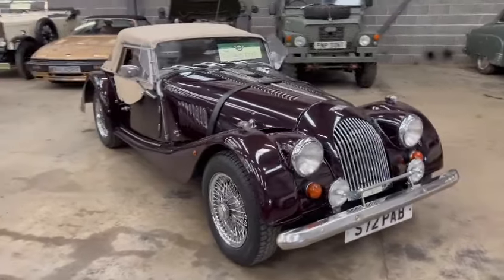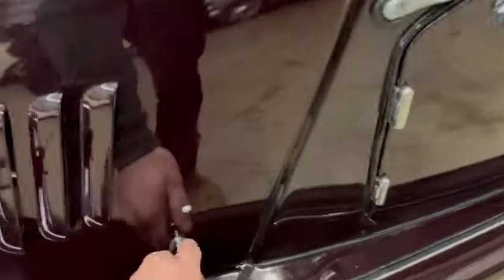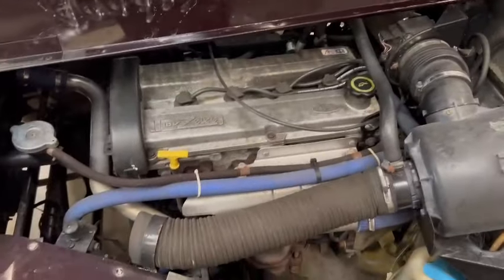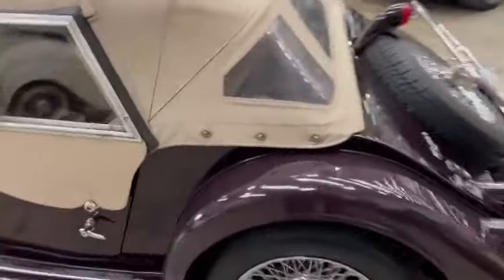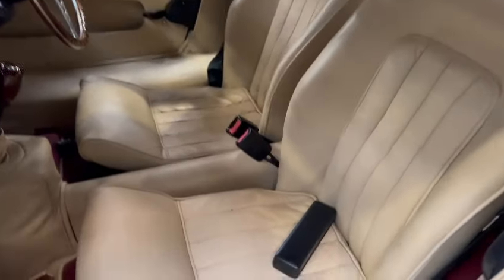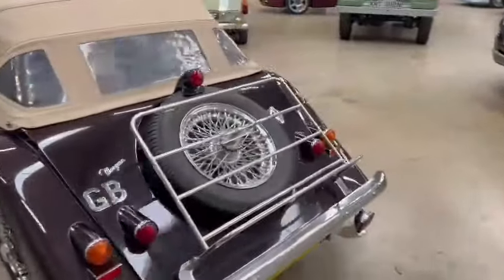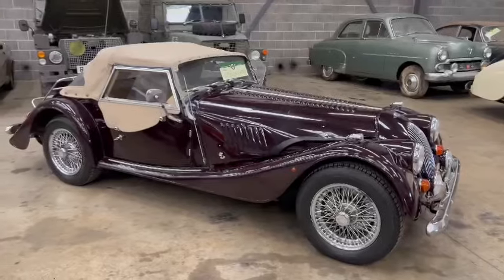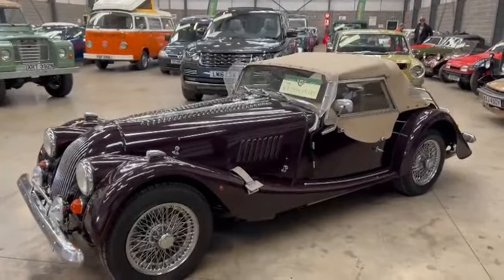1998 MORGAN 4/4 | MATHEWSONS CLASSIC CARS | AUCTION: 1, 2 & 3 MAY 2024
1998 MORGAN 4/4 | MATHEWSONS CLASSIC CARS | AUCTION: 1, 2 & 3 MAY 2024